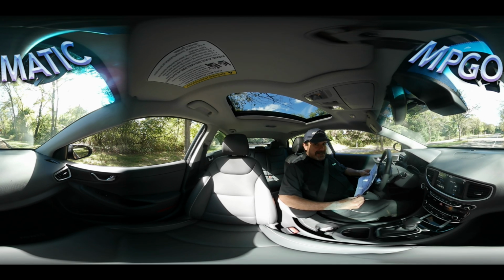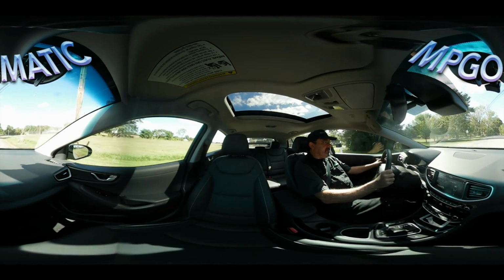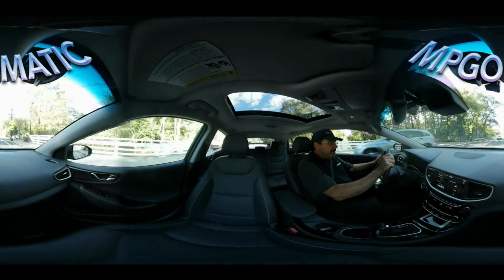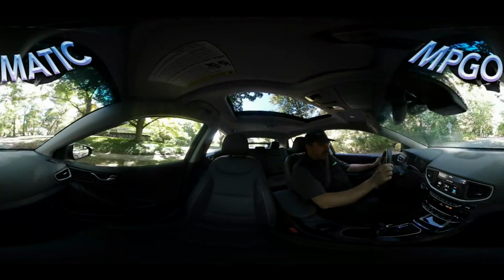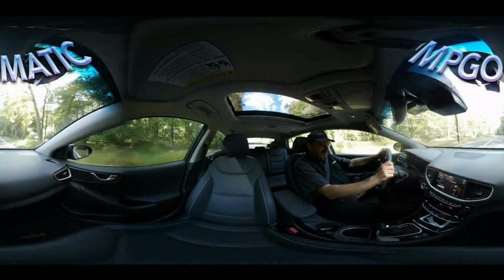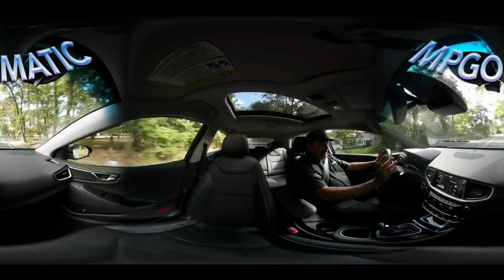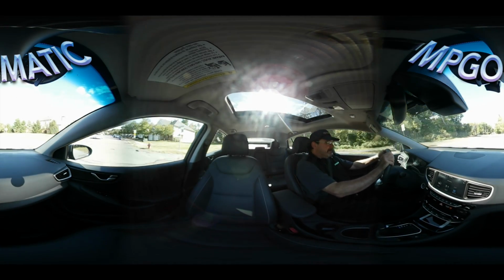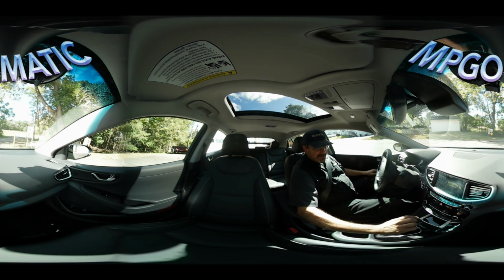2017 Hyundai Ioniq Hybrid MPG Drive - 80 MPG? Seriously? 360º VR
as we aim for 80 MPG in a 2017 Hyundai Ioniq Hybrid in 360º VR ... It's more fun than watching paint dry! On this high MPG Stunt Drive we cruise the back roads and through town, aiming to maximize MPGs and optimize glide time. There's no secret to this. It's about understanding how the drive train works. And the Ioniq's drive train works really really well.

You'll want to watch this with the YouTube app on an iPhone or Android device or with a browser capable of displaying 360º video.

Vehicle tested: 2017 Hyundai Ioniq Hybrid Limited, equipped with the Ultimate option package.

Official EPA Fuel Economy Estimate: 55 city / 54 highway / 55 combined MPG.

I'd like to go back to shooting these High-MPG Stunt Drives with a conventional three-camera setup, but I need to spend some dough to refresh my equipment shelf. The old cameras and mounts are tired. In particular, the camera that's zoomed up on the instrumentation needs a great lens and super-stabilization. Any time you zoom up on something in a moving vehicle, camera shake is a huge issue.

MPGomatic produces car review videos with a unique focus on gas mileage, in-cabin technology, and driveability. Yep, we're the folks that shoot those 0-60 MPH tests.

More MPGomatic ...